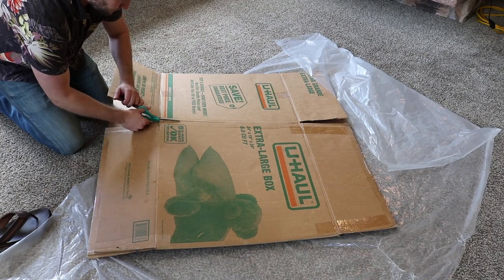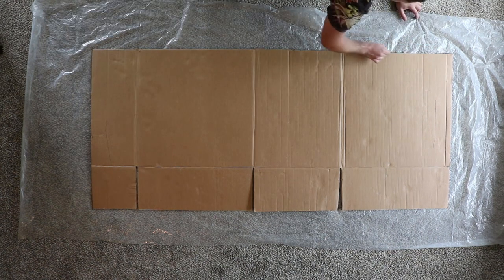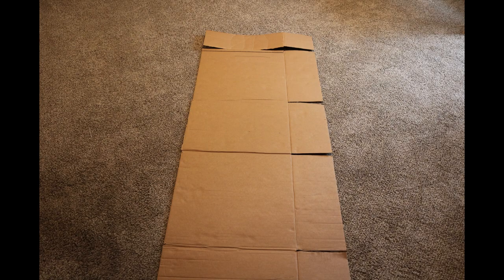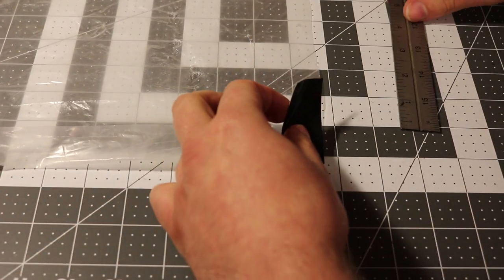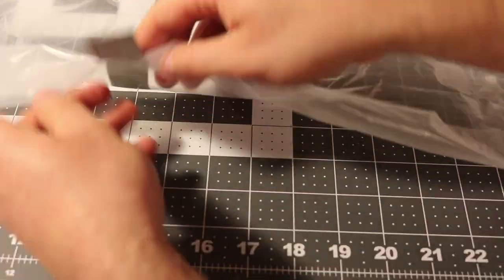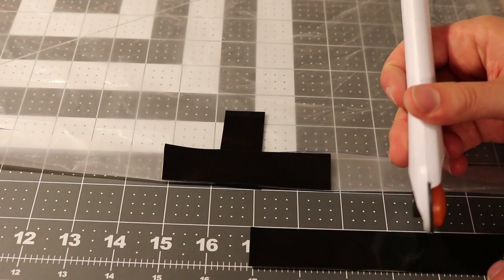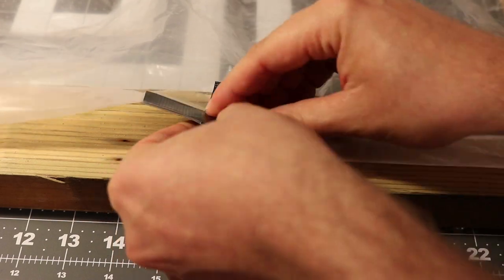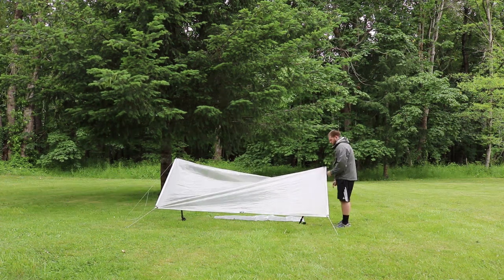13oz Ultralight backpacking shelter (Easy DIY Guide!)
This is a quick tutorial on my favorite ultralight shelter system. Its really easy to make this tarp yourself and you can customize it anyway you want.

This is a cheap and effective ultralight backpacking shelter